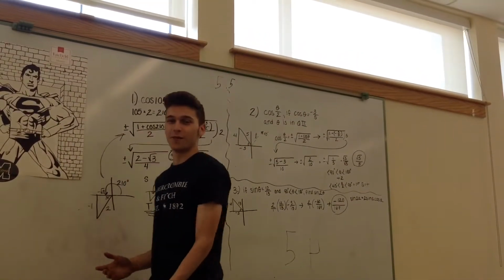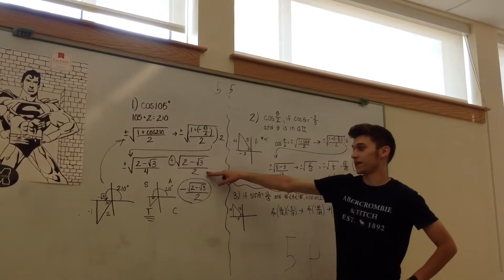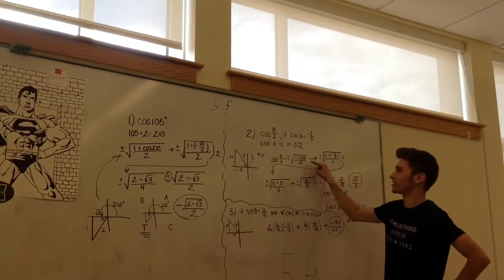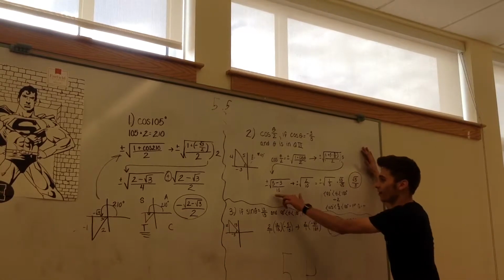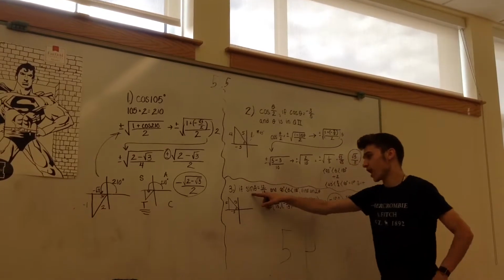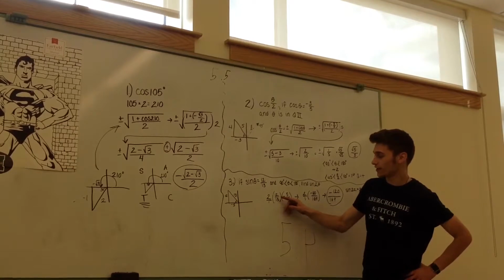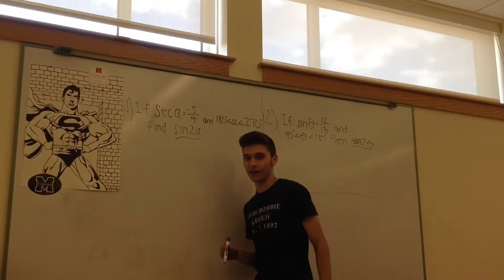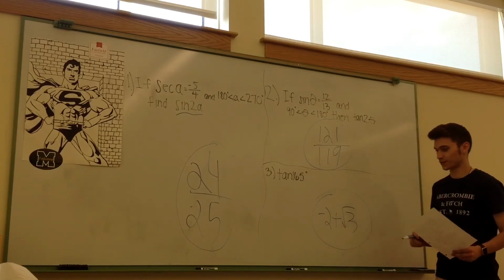5.4 & 5.5 Lesson